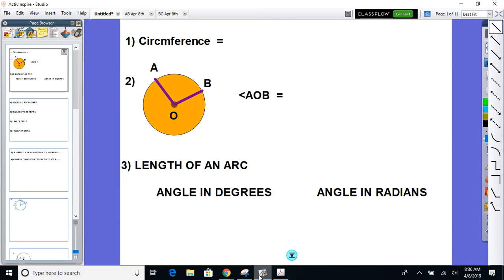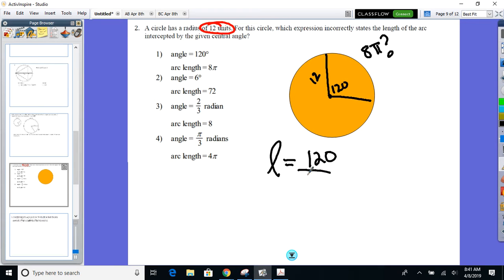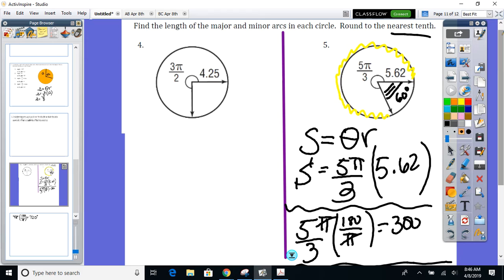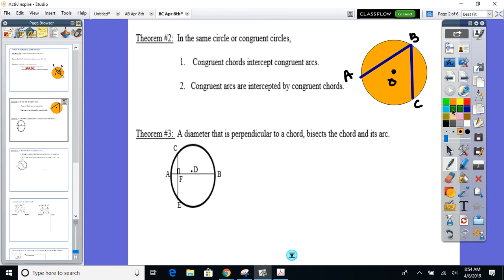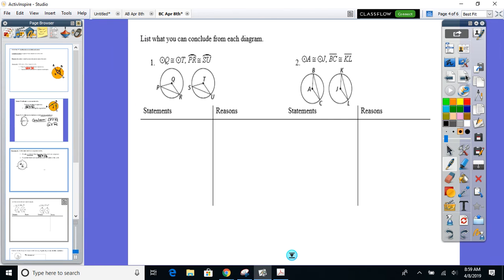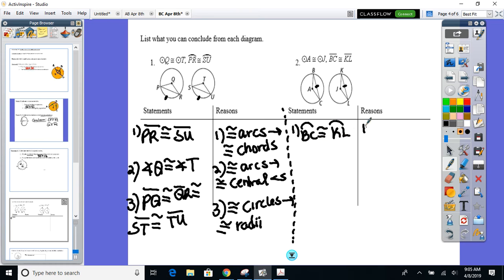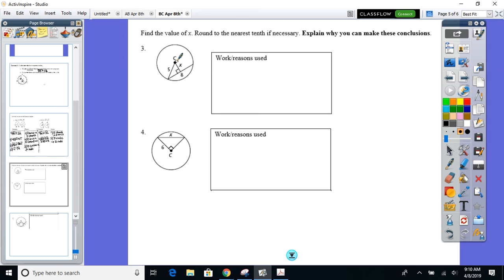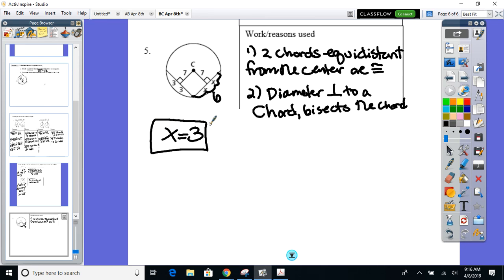Honors Geometry BC April 8th - Unit 10 - Properties of Chords & Arcs